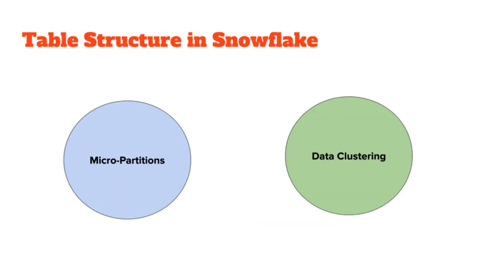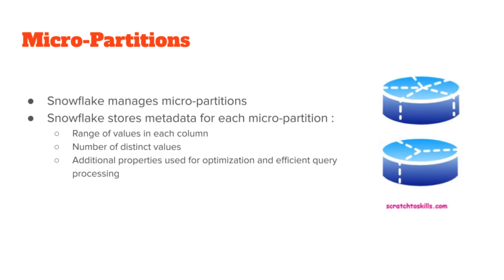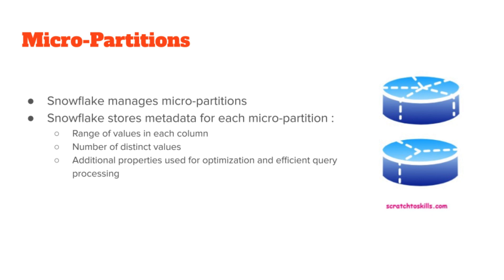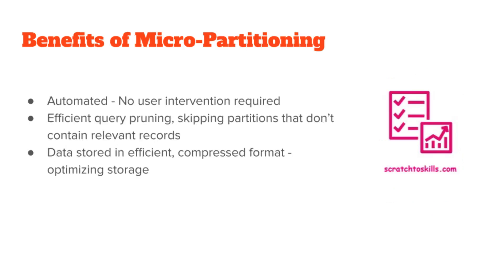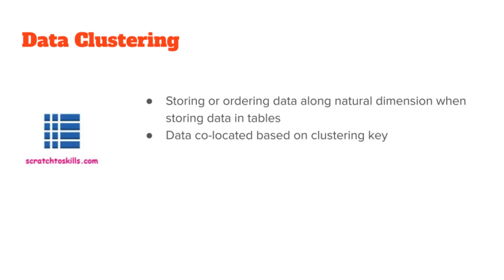Snowflake Micro-Partitions and Data Clustering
Delve into Snowflake's micro-partitioning and clustering in this informative video lesson. Learn how Snowflake automatically organizes your data into micro-partitions, improving both storage and query efficiency. Discover the advantages of micro-partitions, from streamlined query processing to space-efficient storage. Explore the world of clustering, where data sorting along specific dimensions enhances query performance. Gain insights into leveraging clustering keys to co-locate related records for faster querying. Whether you're new to Snowflake or seeking to enhance your data management skills, this lesson equips you with valuable knowledge for optimizing your Snowflake experience.